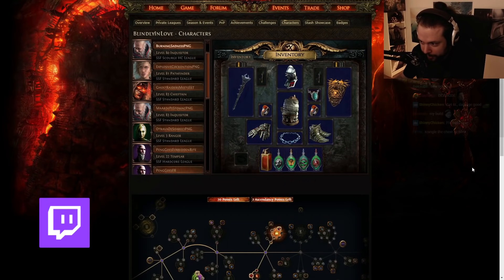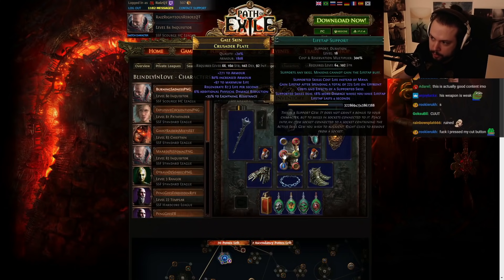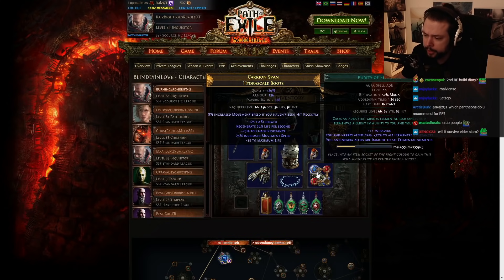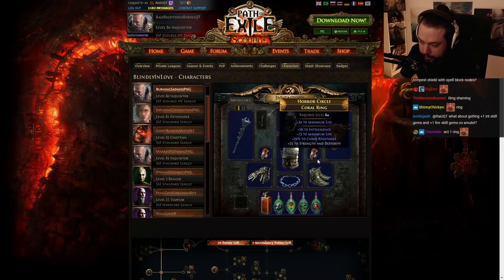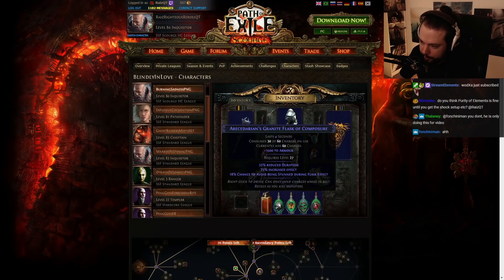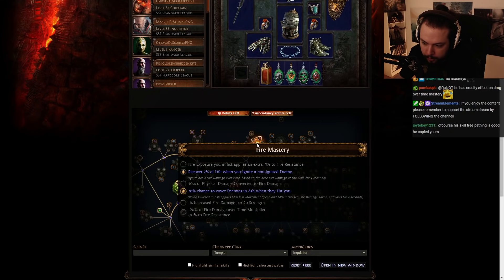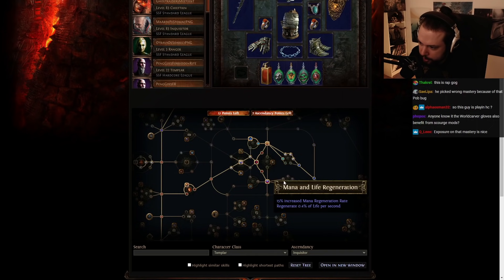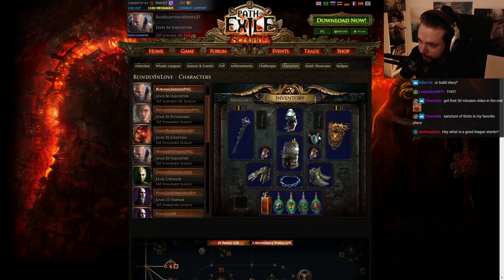How you can IMPROVE your RF INQUISITOR! | 3.16 Character Build Review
By the example of the viewer's character, Raiz gives his knowledgable 3.16 REVIEW and explains how you can further improve your RF Inquisitor Build. Lacking damage? Lacking survivability? You should find the answer in this video! It's one of the better builds to play in Scourge, especially on SSFHC!

Stay tuned and subscribe to the RaizQT YouTube Channel to always be kept up to date about the RaizQT Highlights, RaizQT recaps and other moments from Path of Exile and other games played on stream!